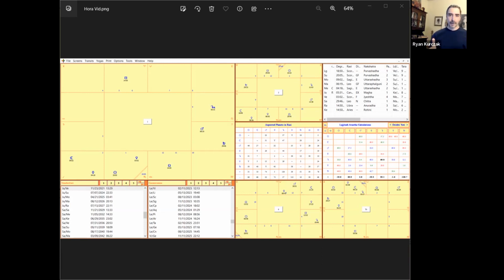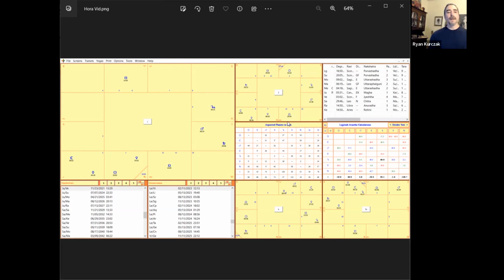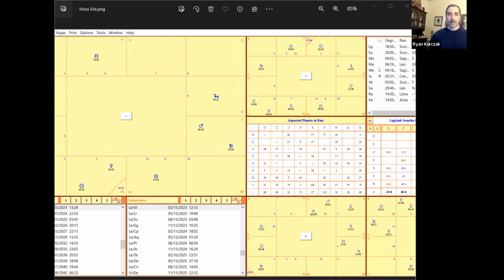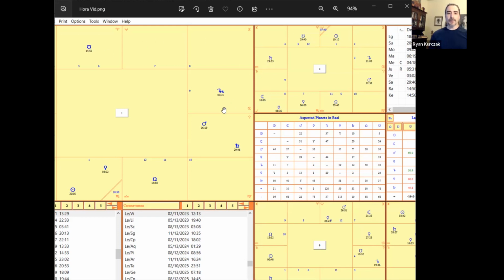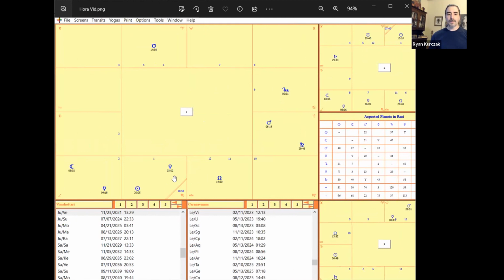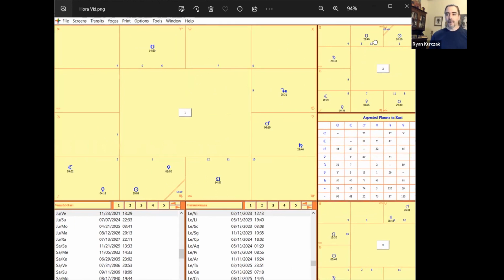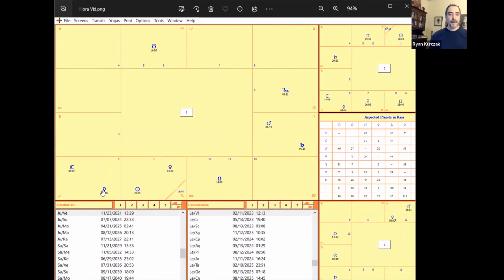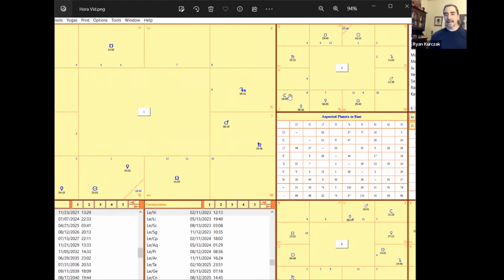Calculating the Hora (D2) for Relationships, Wealth and Gains in Astrology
Through Vedic Astrology you will find an objective point of view to understand your life style tendencies, habitual ways of thinking and acting, your affect on other people, and greater self awareness to incite change, should you be so inspired.

At Asheville Vedic Astrology, Ryan acknowledges the force of your past actions, as indicated by your birth chart, but he emphasizes change through meditation, gem stone, mantra, and practical lifestyle regimens.  Your fate is empowered by all the actions you have taken up to this point, which means, every action you take from now on, will alter the flow of the river of your life. Astrology can serve as a powerful guidepost to making better decisions in the present.

Through Vedic Astrological Guidance You Can Also:

    ~Manage Your Business Affairs Successfully
    ~Overcome Relationship Issues
    ~Understand Your Habits & Tendencies and Integrate Effective Lifestyle Practices Specific to Your Temperament
    ~ Determine the Most Beneficial Times to Take Action and Move Forward with Your Goals
    ~ Find Out Your Life’s Purpose and How to Make it Happen
    ~ Help Your Family Dynamic by Understanding Your Children, Parents, & Partner’s Horoscope
    ~ Implement Appropriate Health Regimens for Your Specific Body & Personality Type

“The message boldly blazoned across the heavens at the moment of birth is not meant to emphasize fate – the result of past good and evil – but to arouse man’s will to escape from his universal thralldom. What he has done, he can undo. None other than himself was the instigator of the causes of whatever effects are now prevalent in his life. He can overcome any limitation, because he created it by his own actions in the first place, and because he has spiritual resources which are not subject to planetary pressure.” ~ Sri Swami Yukteswar